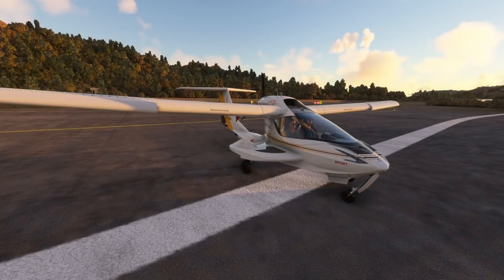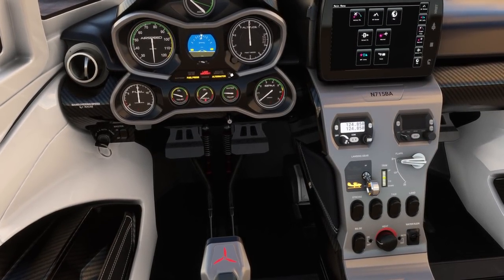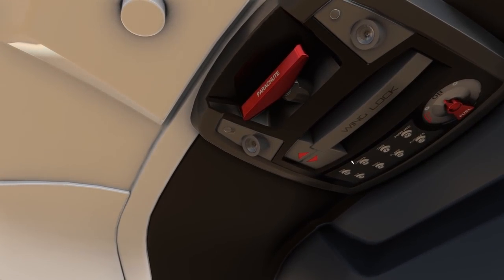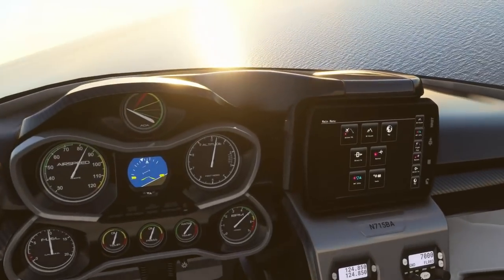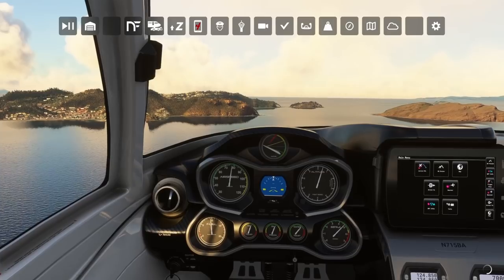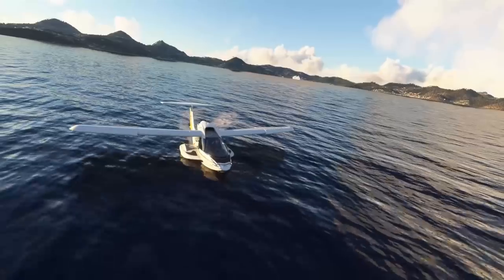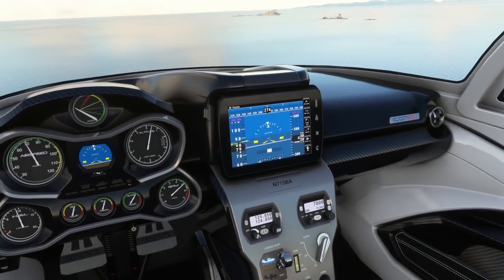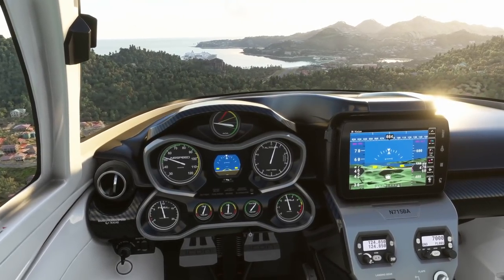Microsoft Flight Simulator | Icon A5 Improvement Mod | I love this Plane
The Icon A5 Improvement Mod for MSFS is absolutely amazing! This aircraft has really been brought to life with this addon. This modification changes the flight model to better match real world performance and behavior. From power, to drag, to turbulence... wonderful job!

0:00 Intro

747-800 Full Flight Tutorial Guide

My Specs
32GB DDR4 G.Skill RGBneo (Specifically engineered for AMD Ryzen)
RTX 2080Ti
4k resolution